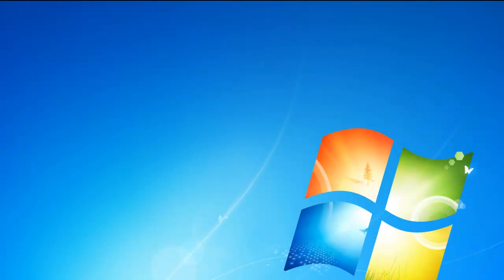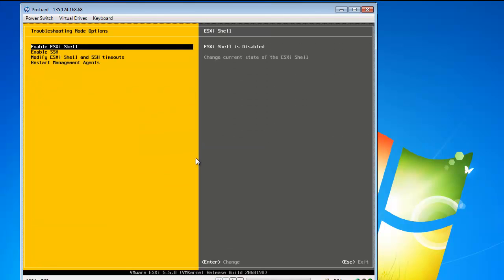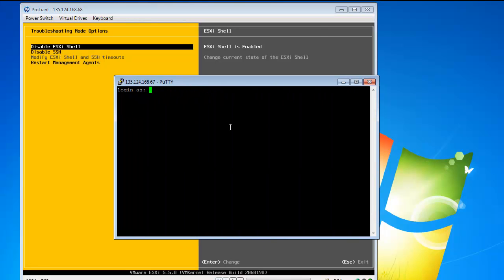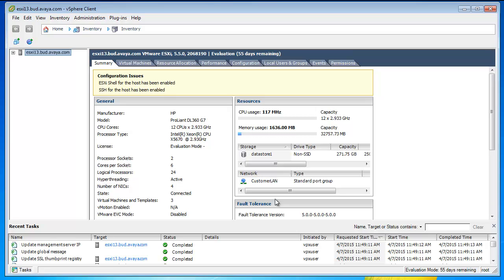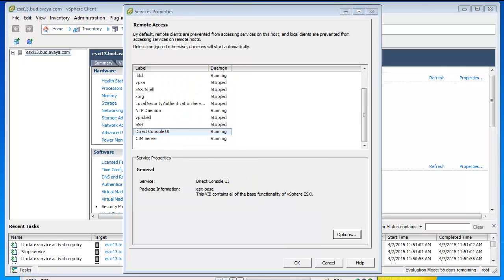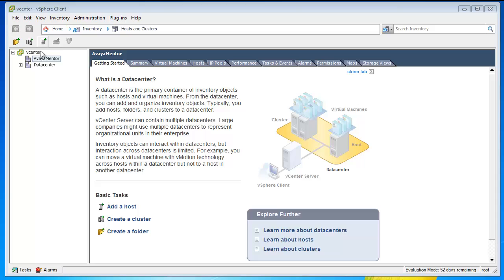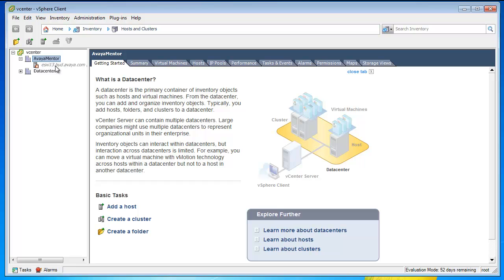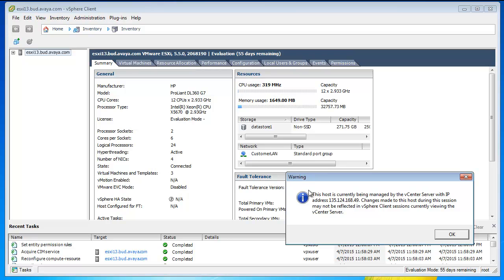How to configure security and management options on an ESXi host?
This video will detail how to properly configure the security and management options on an ESXi host. Produced by David Kiss